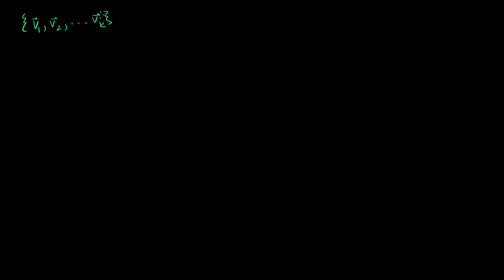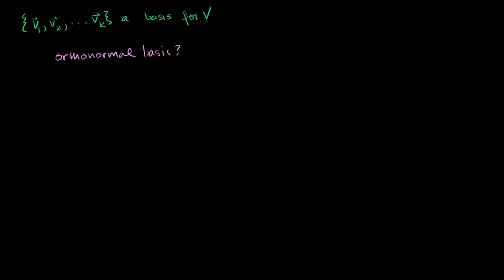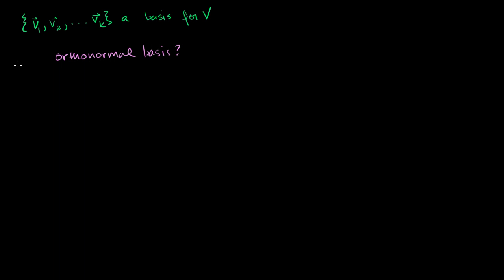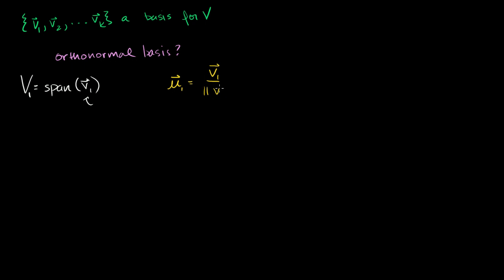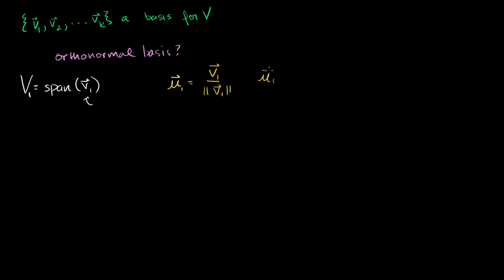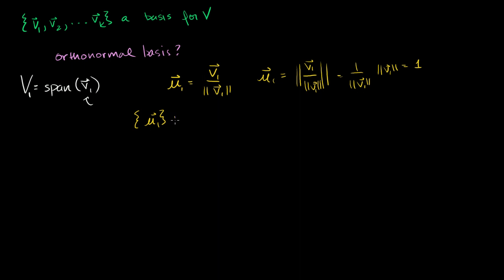The Gram-Schmidt process | Alternate coordinate systems (bases) | Linear Algebra | Khan Academy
Courses on Khan Academy are always 100% free. Start practicing—and saving your progress—now

Finding an orthonormal basis for a subspace using the Gram-Schmidt Process